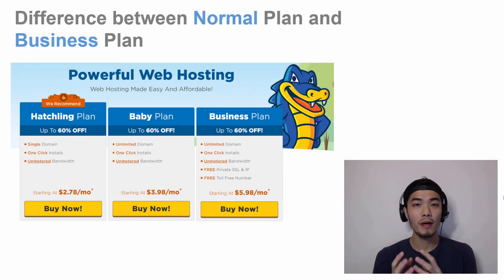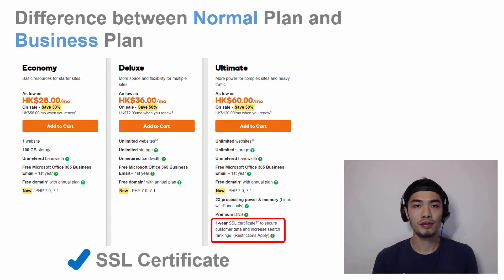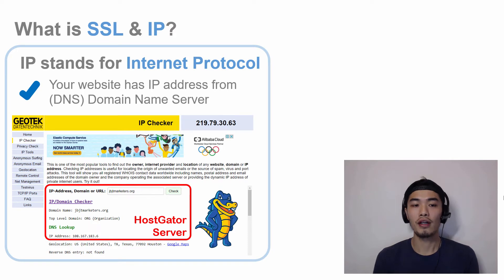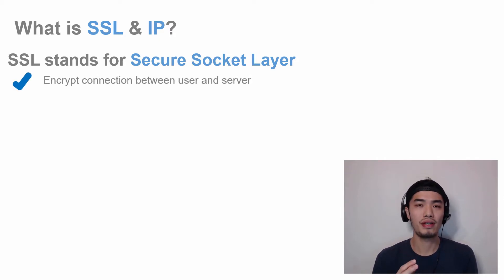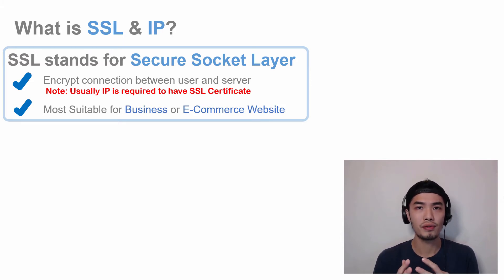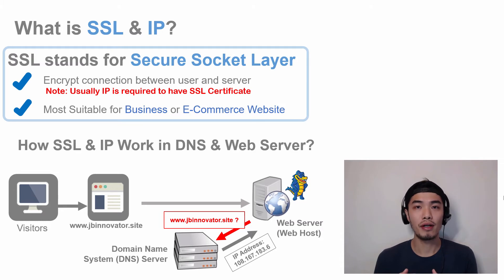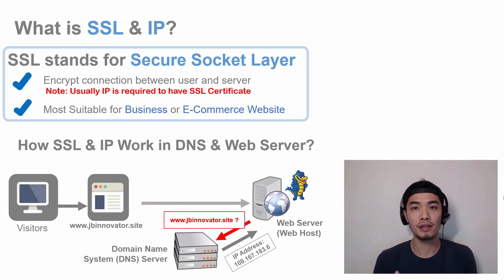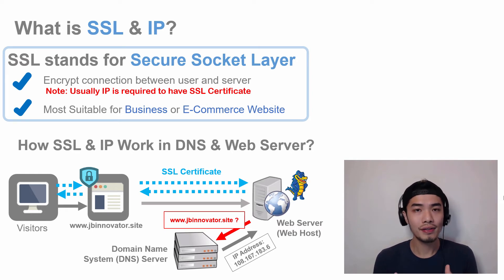Understand Website SSL and Dedicated IP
Understand SSL (Secured Socket Layers) and Dedicated IP (Internet Protocol), and how does you website looks like if you have SSL Certificate on your website domain.

Usually business plan will offer SSL Certificate and Dedicated IP as your website will appear to be more secured to visitors, then it will leave you to decide to go for a Normal Plan or Business Plan in a typical Hosting Package Service!

This video is just a small part of my online course. Want to watch the whole lecture?